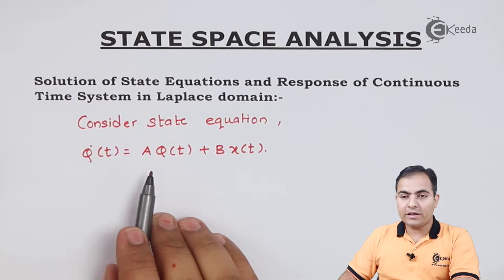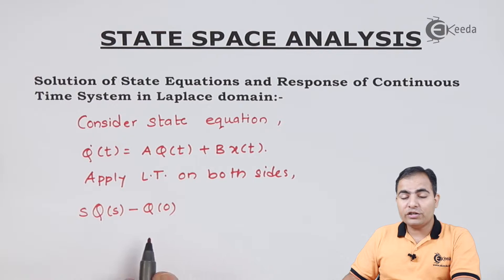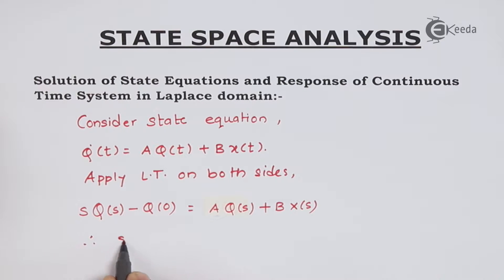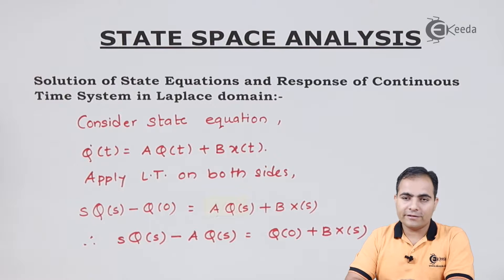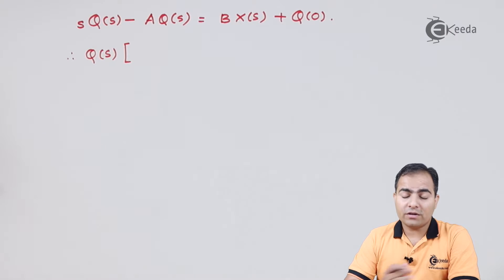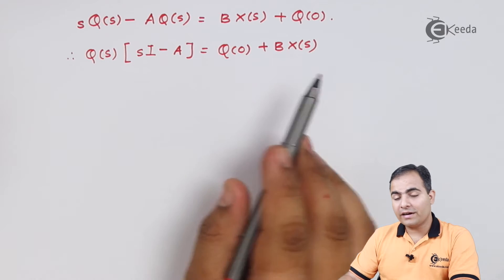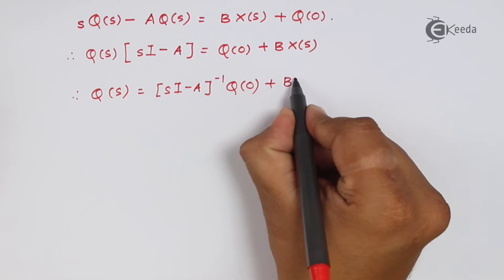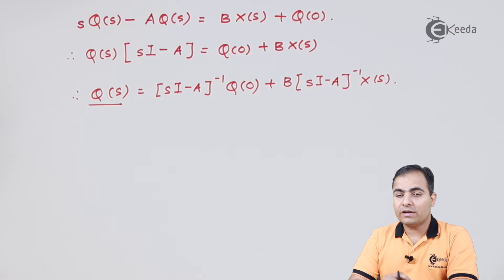Solution of State Equations & Response of Continuous Time System in Laplace Domain | Signal & System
Unlock the secrets of continuous-time systems in Laplace Domain! Join us as we delve into the Solution of State Equations and explore the fascinating world of Signal & System responses. Discover step-by-step methodologies and practical insights into handling these equations, demystifying the complexities. From unraveling state equations to understanding system responses, this tutorial empowers you with the knowledge to navigate and solve these concepts effortlessly. Elevate your understanding and mastery of continuous-time systems with this comprehensive guide! Don’t miss out on mastering this fundamental aspect of Signal & System theory.

Happy Learning.